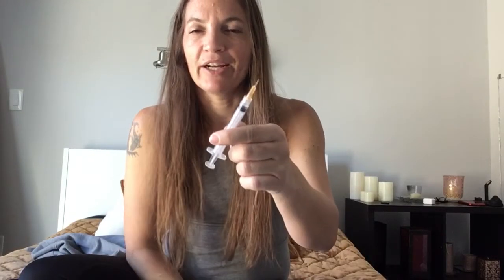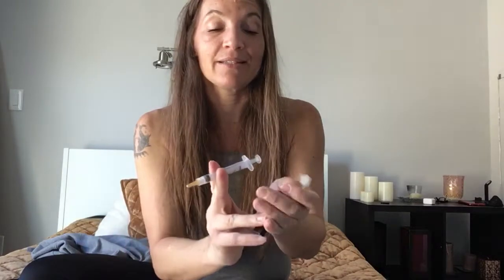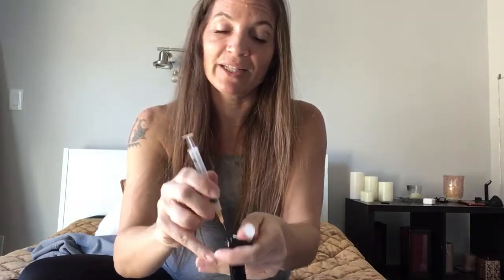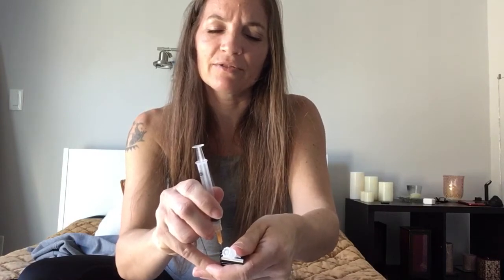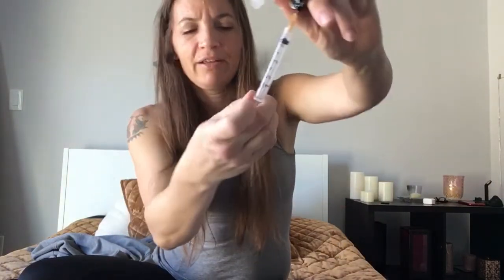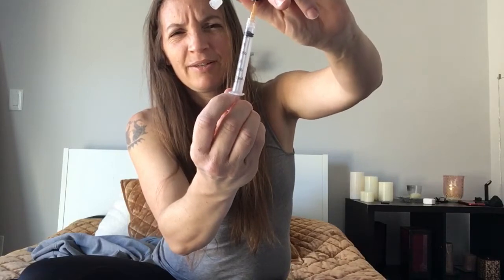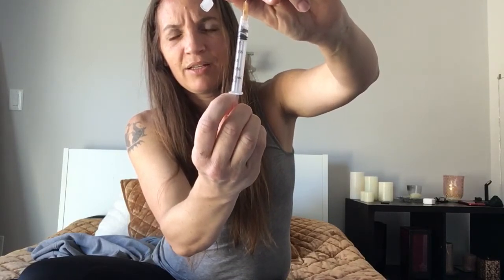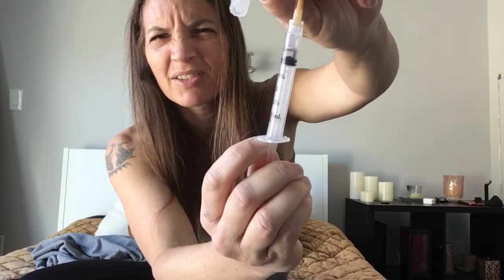Getting the Leftover Insulin from my Tandem t:slim X2 cartridge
Meant to post this a couple of weeks ago and then coronavirus happened and I temporarily lost my head. I’ve found my head, and that’s awesome. Now I’m just trying to get it screwed all the way back on again so it doesn’t fall off with the first sudden movement.

This is just how I pull remaining insulin from my cartridge if I choose do so. The only reason I would do this prior to coronavirus is if I had an infusion set fall out early or some kind of similar event. In that case, I would use the insulin up quickly or ditch it if I couldn’t. I do believe insulin stays warmer inside our pumps and probably isn’t as reliable for as long as the insulin in the vial is. That’s my before-coronavirus story anyway, and I’m sticking to it. Now, amidst the coronavirus chaos, I’m making new rules by the day.  Today I’m dance-running down the street.